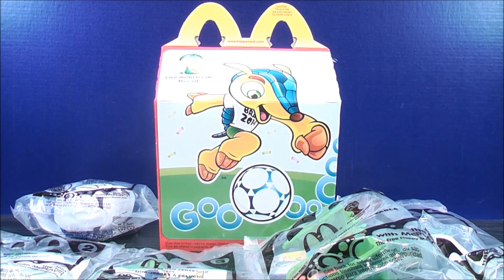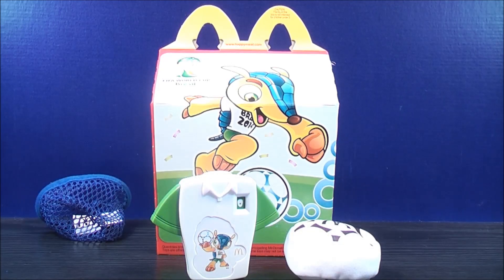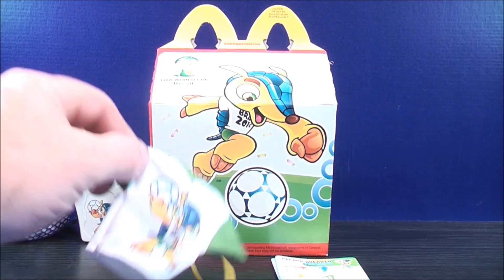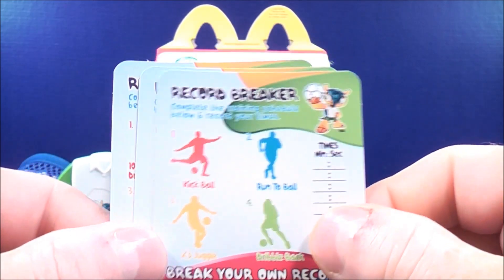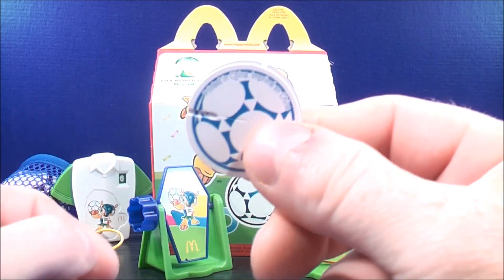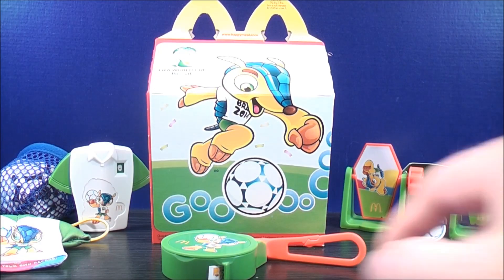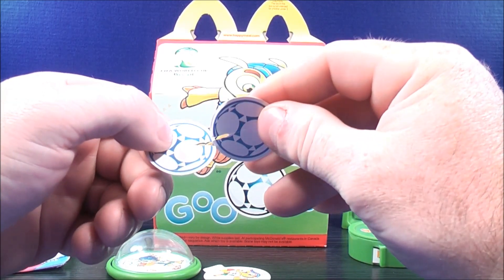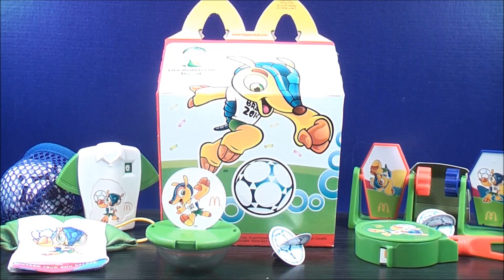2014 SET OF 6 MCDONALDS HAPPYY MEAL TOY FIFA WORLD CUP TOY REVIEW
Hey everyone...here is my video review of McDonalds Happy Meal toys 2014 Fifa world cup! =D